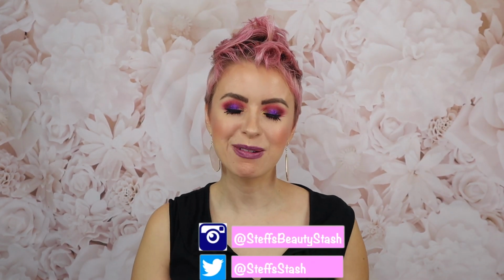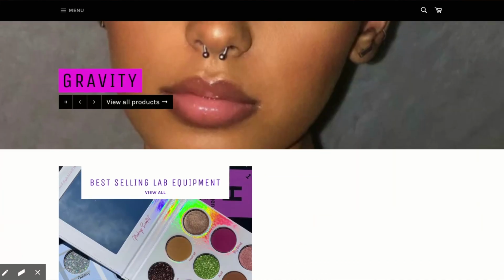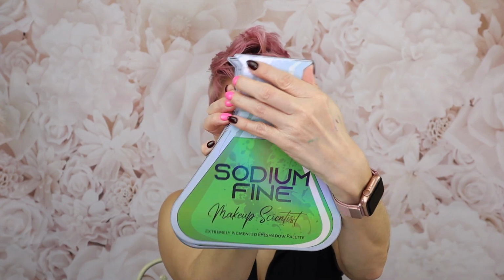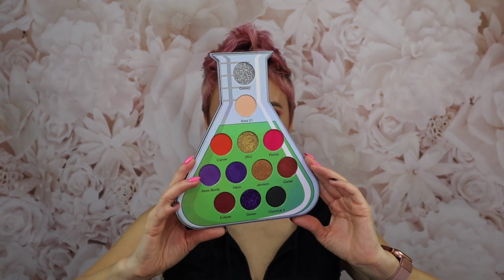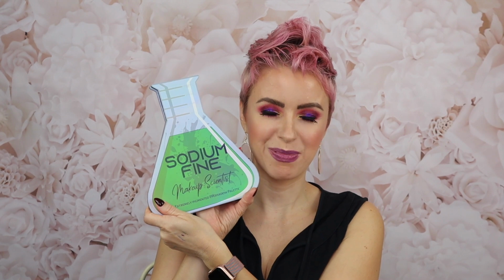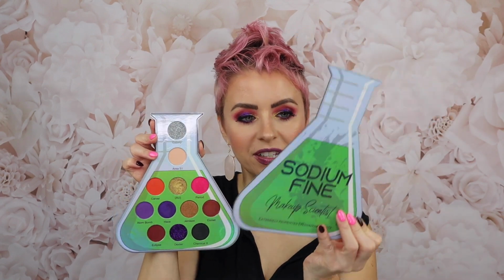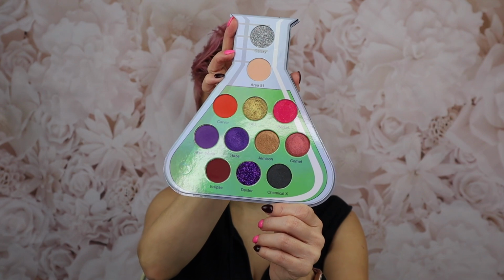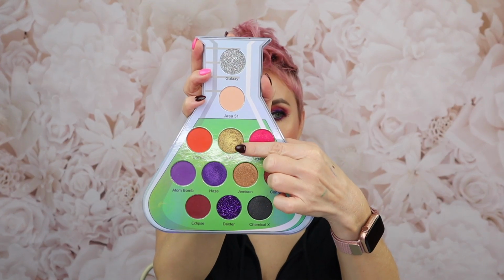Makeup Scientist Sodium Fine Eyeshadow Palette Tutorial | Indie Makeup